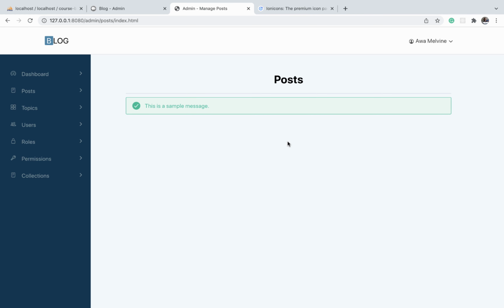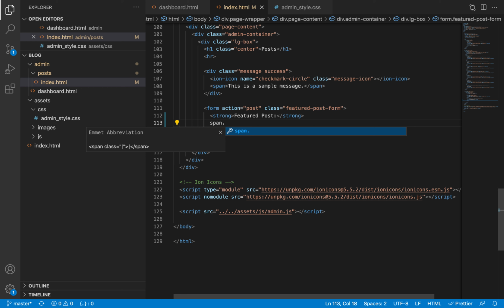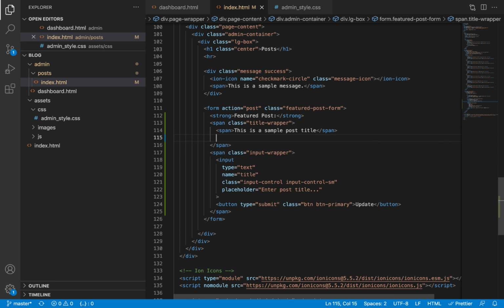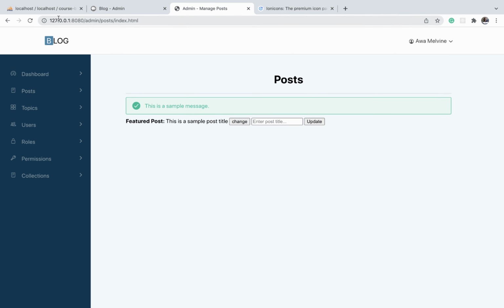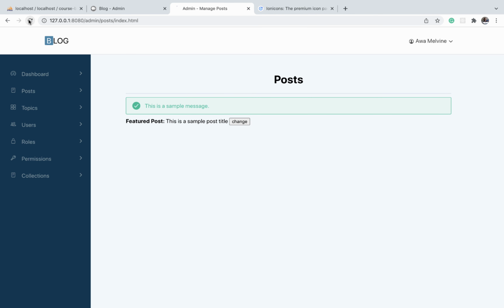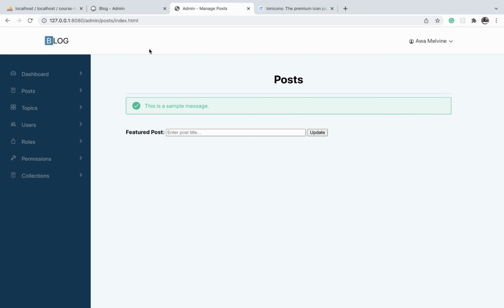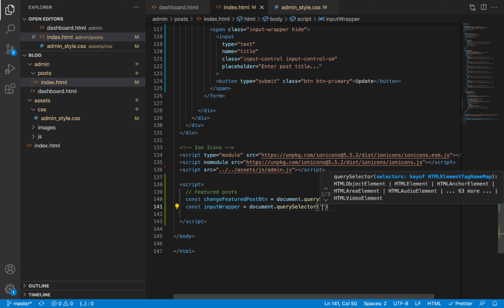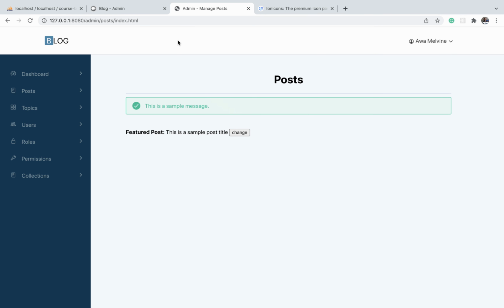Design a Professional Blog: Style featured post form 18